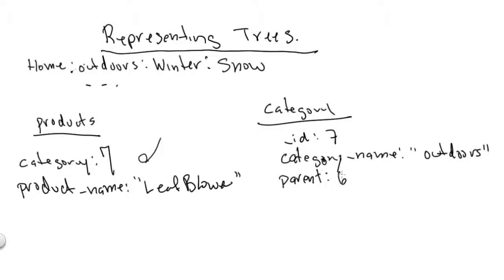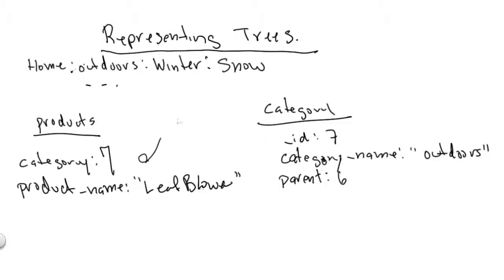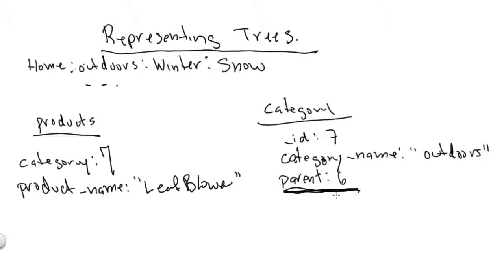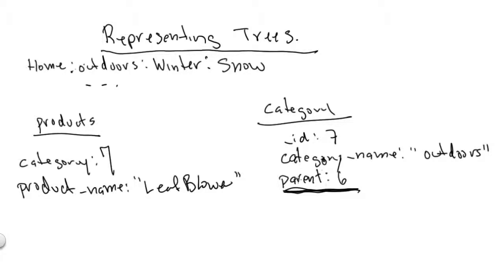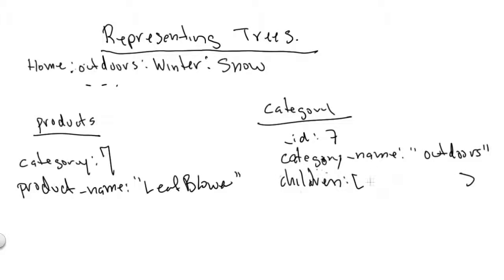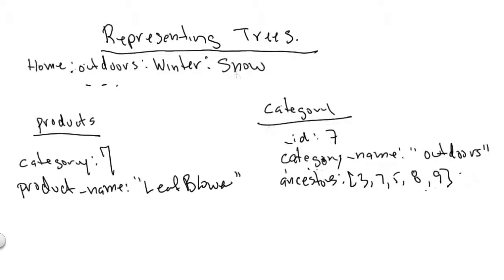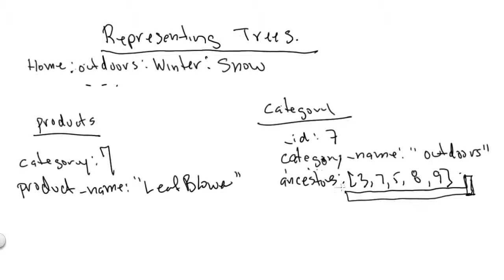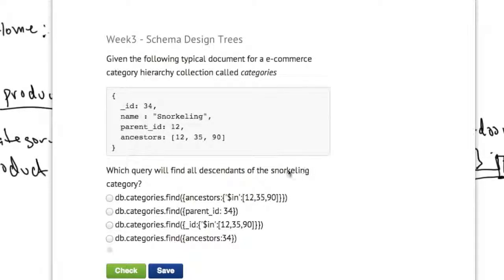m101 18 representing trees